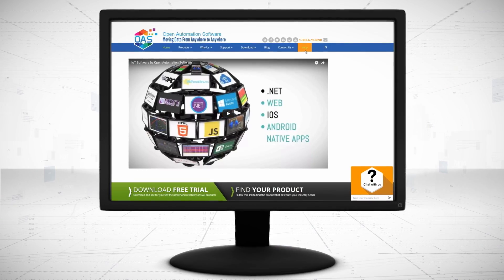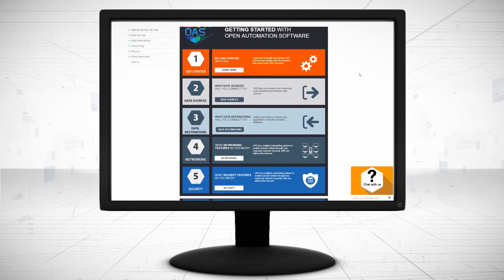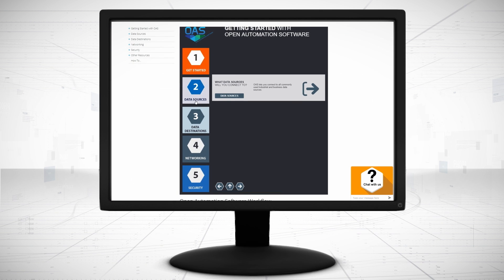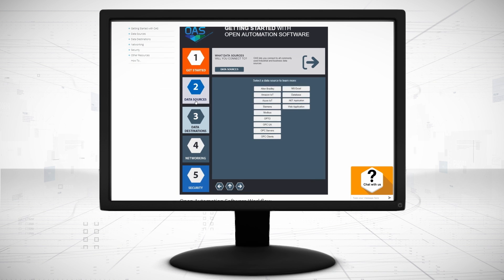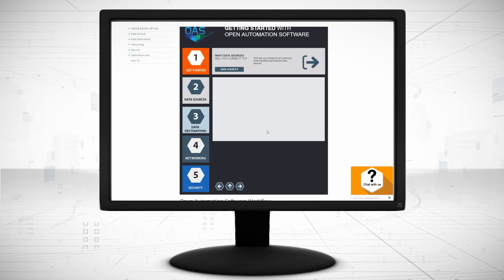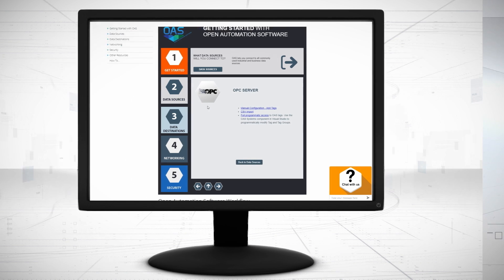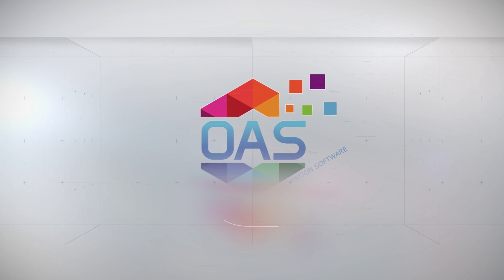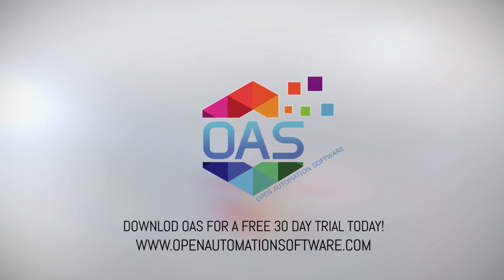OPC IoT Connector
OPC IoT connector for interfacing with .NET, web, iOS, and Android applications.  Automated browsing setup from OPC Servers to interface with Modbus, Allen Bradley, Siemens, MQTT, AWS IoT, Azure IoT, Google IoT Core, .NET, web, iOS, and Android applications.